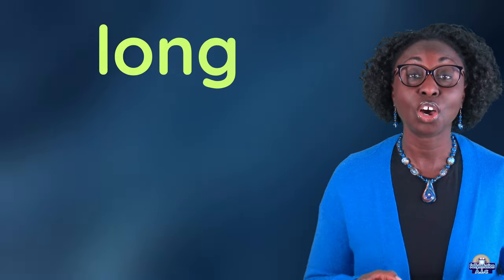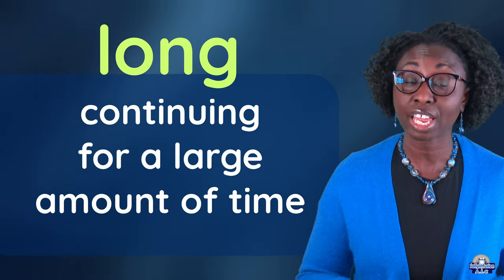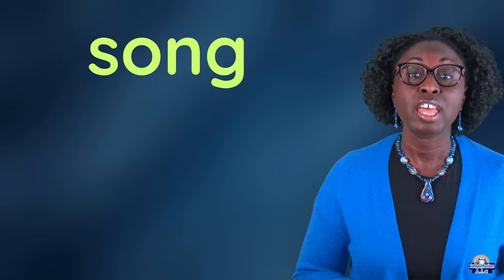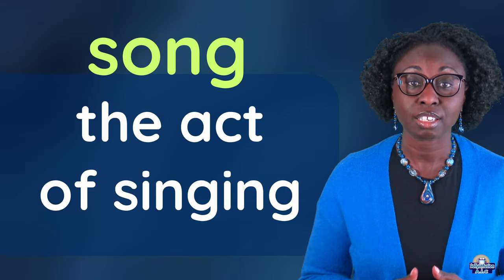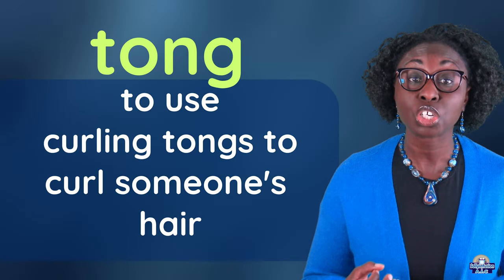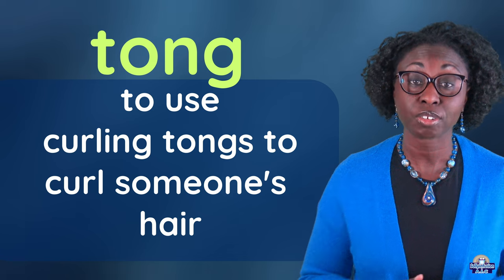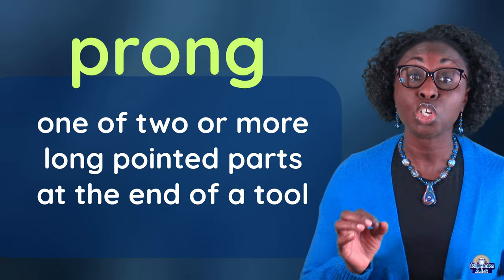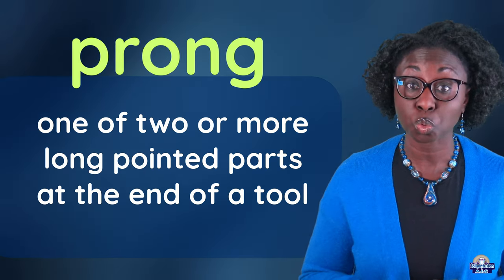ong Word Family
bong, dong, gong, long, song, tong, prong, thong, wrong, strong, belong